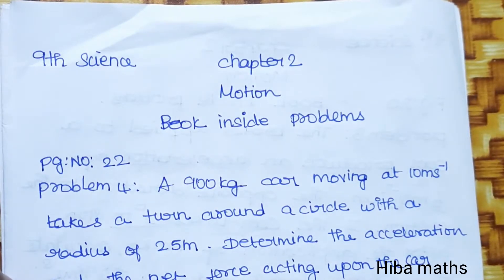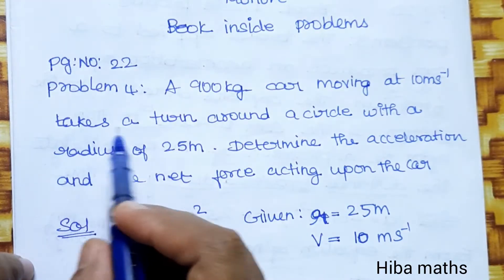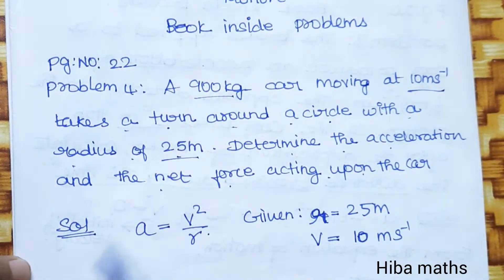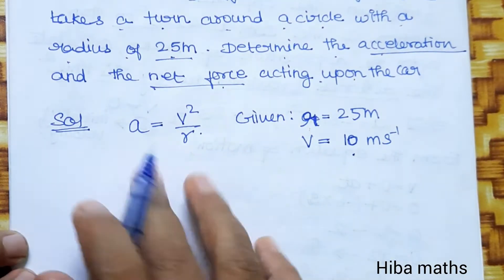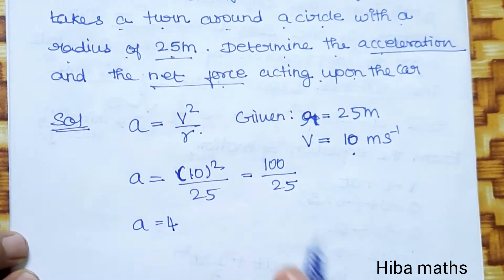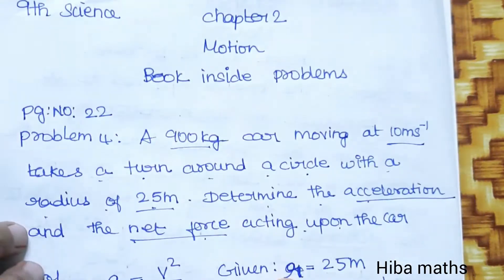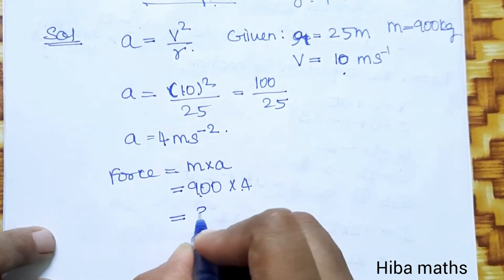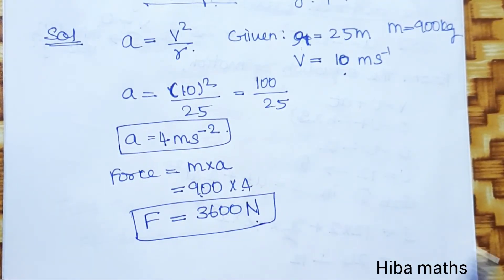9th science unit 2 motion book inside problems 4 page no 22 tn samacheer Hiba maths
9th science unit 2 motion book inside problems 4 page no 22 tn samacheer Hiba maths
9th science unit 2 book inside problems
9th science numerical problems
Hiba maths
Hiba maths 9th science numerical problems inside book
book inside problems 9th science unit 2
Hiba maths 9th science